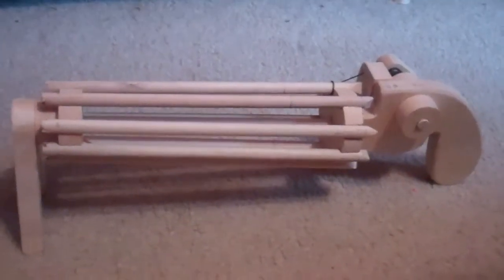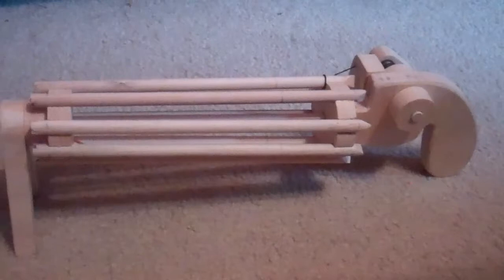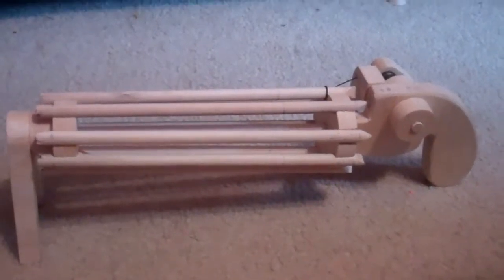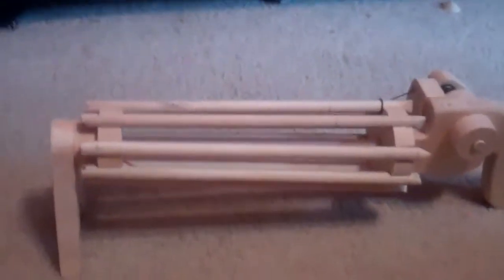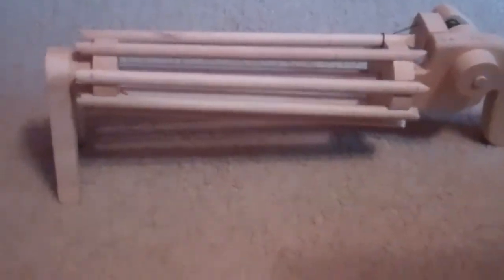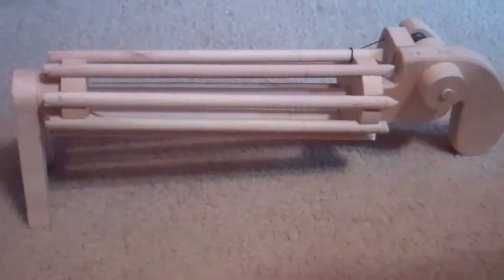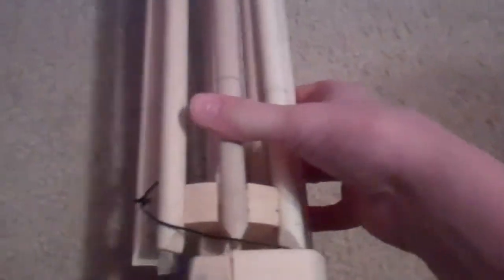Rubber Band Gatling Gun Explanation